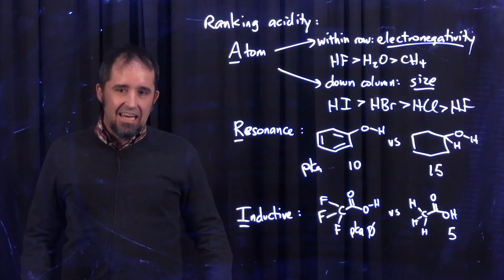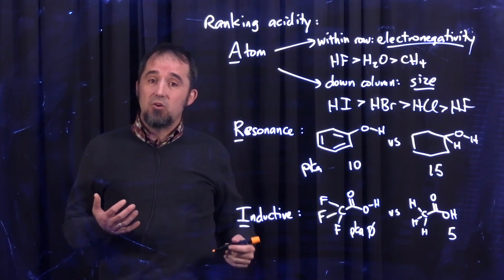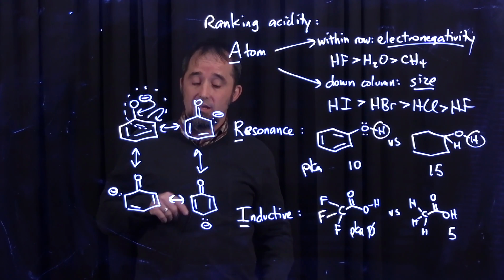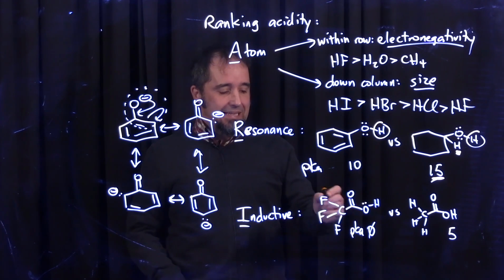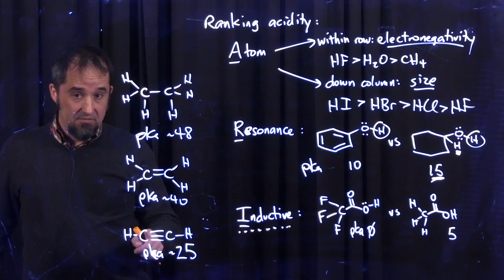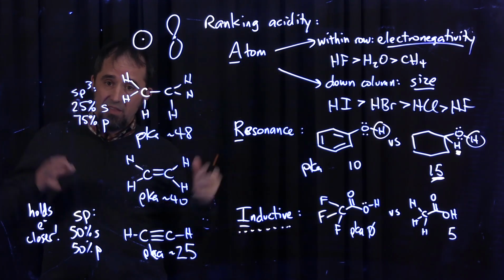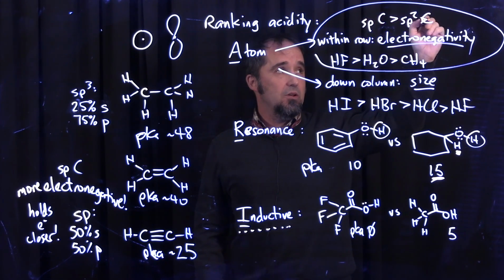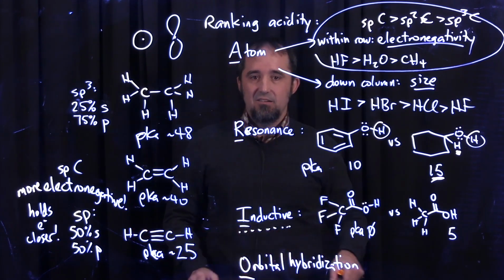250vid11 Trends in acidity II